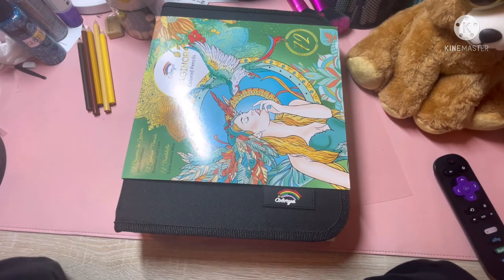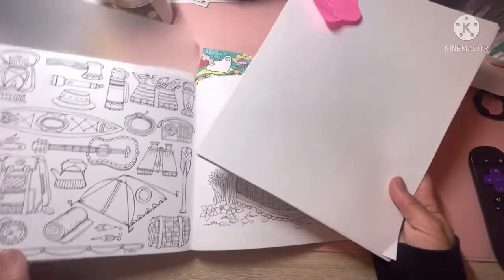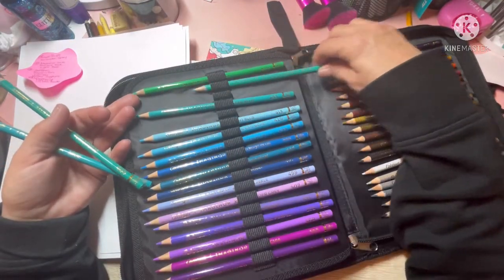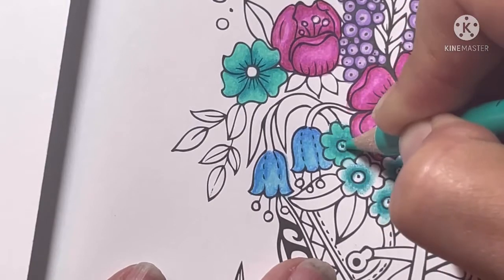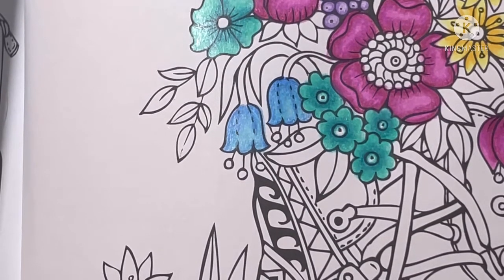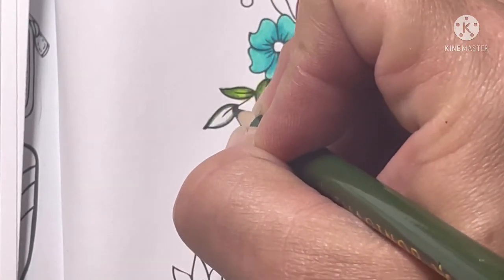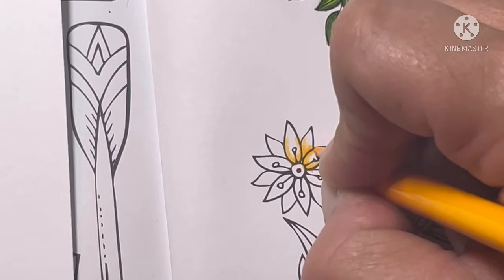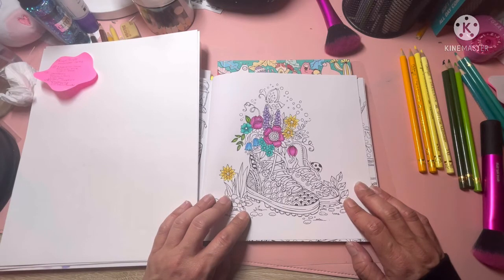Let’s Take a Look at the Colorya Imaginor Colored Pencils 72 count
I got the blank version of the swatch chart from Theresa Ivanore’s Facebook group find it here

72 Soft Core Premium Colored Pencils With Case - Imaginor by Colorya - Professional Coloruing Pencils for Adults Ideal for Colouring Books for Adults, Drawing, Sketching, Scrapbooking